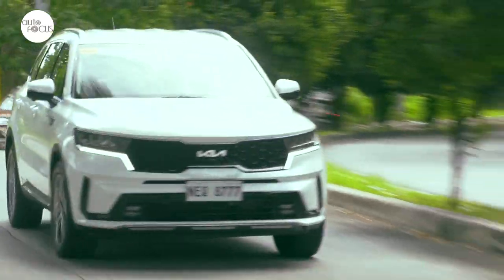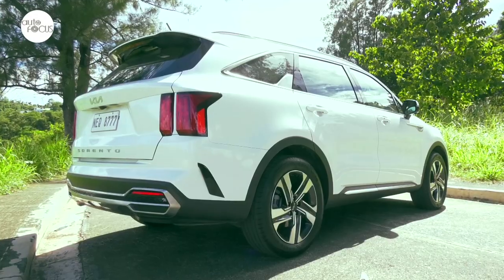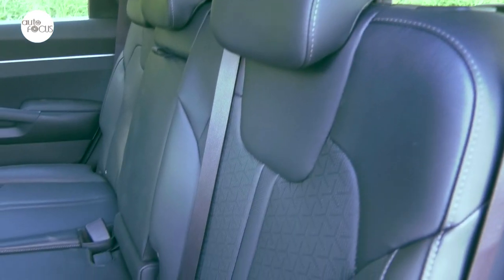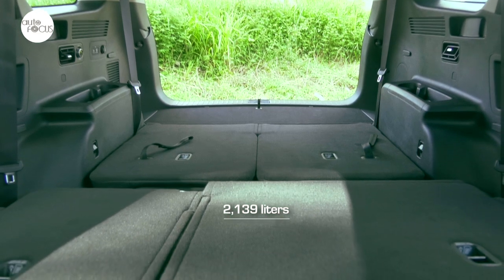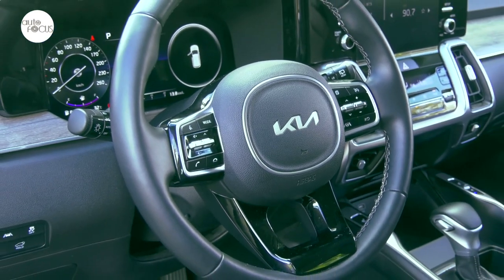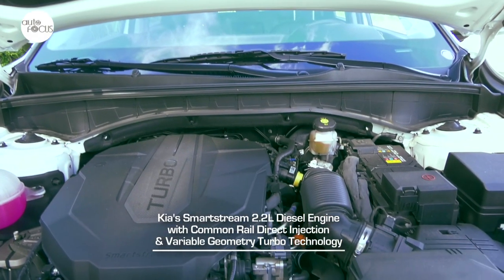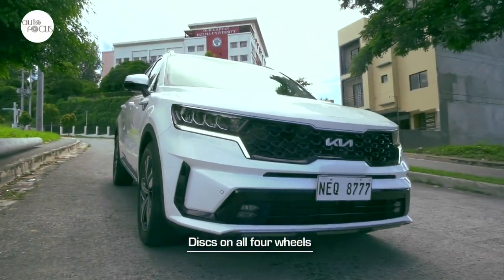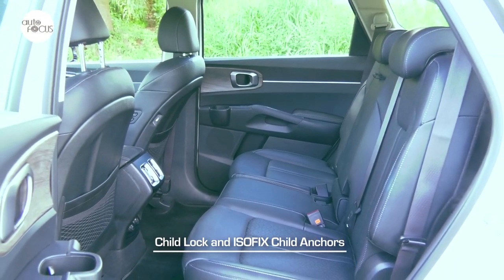All-New Kia Sorento 2.2 SX 4x2 AT | Car Review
In this edition of Car Review, we take a look at the All New Sorento 2.2 SX 4x2, Kia's entry into the compact SUV market.